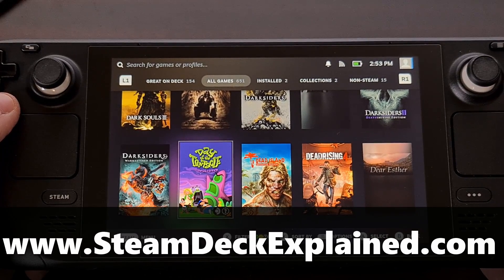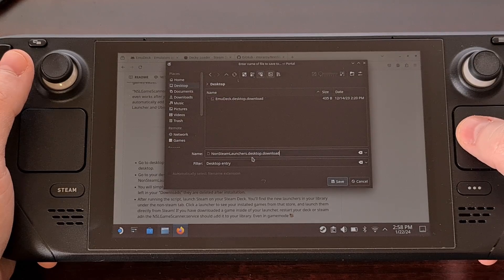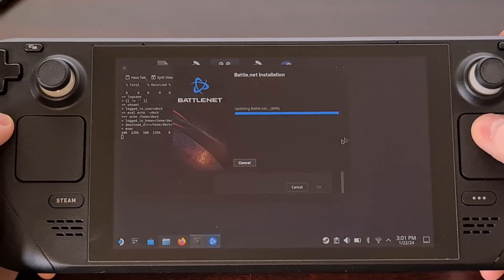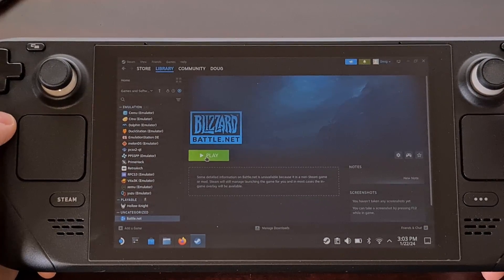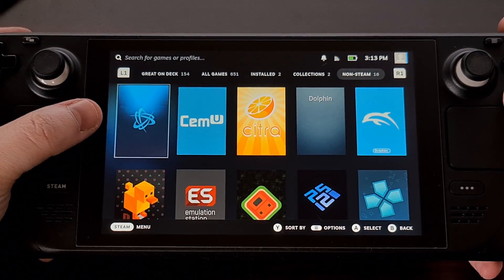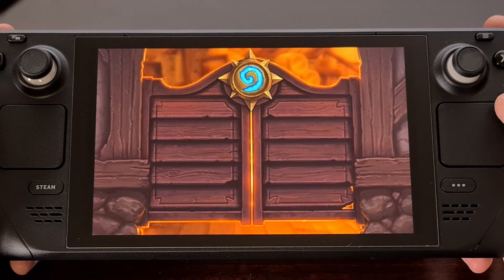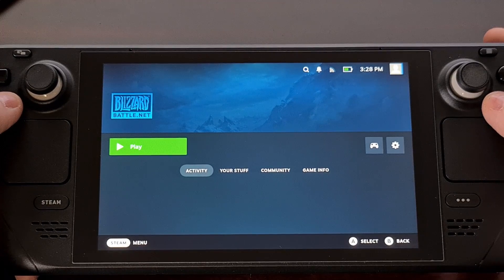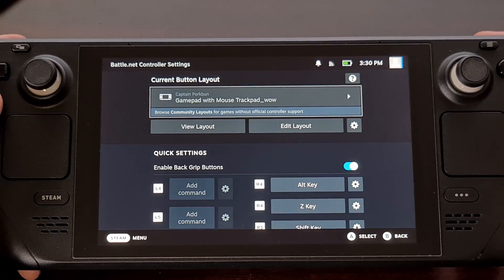How to Install Battle.net Games on the Steam Deck? Launcher Install Guide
With the help of a toolkit called NonSteamLaunchers, we can install Activision Blizzard games with the Battle.net Launcher.

Written Tutorial
coming soon!

Summary
Welcome, everyone! In today's video I'll be showing you how to install the Battle.net Launcher on your Steam Deck so that you can natively install popular Activision Blizzard games to your device.

We'll be doing this with the help of a community developed toolkit called NonSteamLaunchers as it is quite useful and makes things so much easier for us.

So to begin, we first need to reboot our Steam Deck into Desktop Mode.
Then we're going to visit the GitHub page for the the NonSteamLaunchers project.
Scroll down until you see the big Download button and let's right-click it so that it can be saved to the Desktop of the Steam Deck.

Now you're going to be asked which launcher you want to install.
As this video is focused on Battle.net, we're going to make sure that is the only launcher that will be installed here.
When you're ready, click OK and let the script do the work for us.

There's a number of things going on in the background right now.
This script is installing the latest version of GE-Proton. It then installs the binaries for NonSteamLauncher under a unique Proton prefix folder.
And then it adds everything to our Steam Library so that we can access it in Desktop or Gaming Mode.

Not only will this project allow us to install the launchers you saw in that list, but it also handles all of the downloads for those launchers and sets up the installation folder for your Steam Deck as well.
NonSteamLaunchers includes microSD support so that everything can be moved or installed to the card rather than your internal storage.

After the launcher of your choice has been installed, let's go ahead and open up Steam.
Find the launcher that you just installed and then launch them directly from here.

reboot into gaming mode

And as long as your game was installed through the launcher we just setup, it should be added to your library in Gaming Mode automatically.

You'll just need to remember to change the Compatibility Mode within the Properties menu to Proton Experimental.
Some launchers require you to install additional setup files when you first run them. So be ready for that.
And I've also found that logging into these launchers through your social accounts tend to be easier in Desktop Mode rather than Gaming Mode.

The last thing you'll want to do is bring up the Game Controller layout menu after you have opened the launcher.
Change this to Gamepad with Mouse Trackpad and then you'll be able to easily use the mouse controls while you're in the launcher itself.